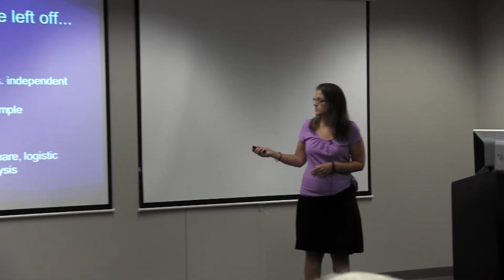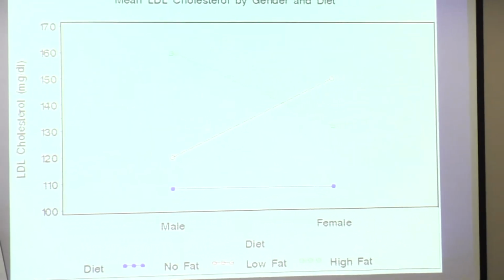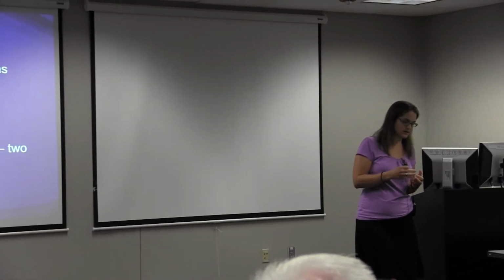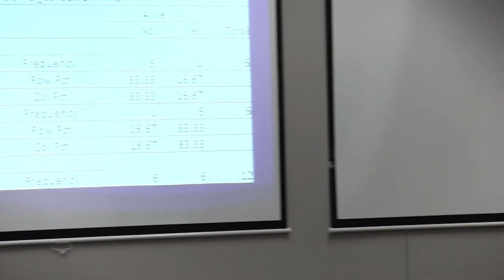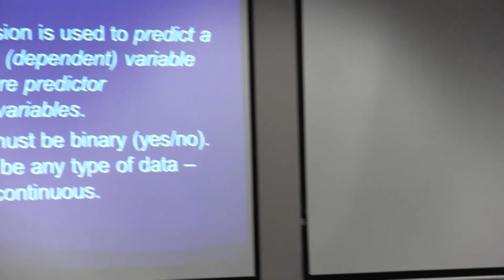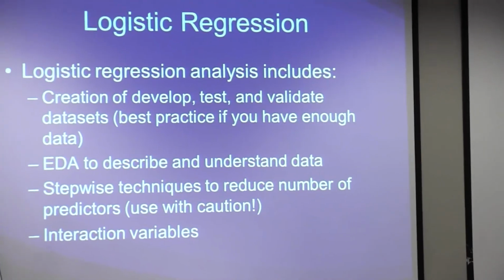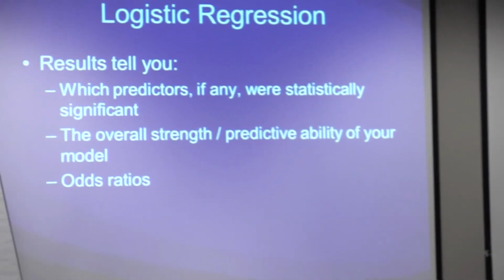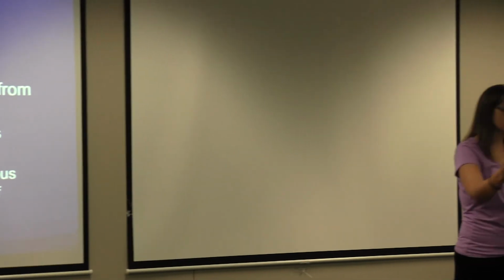Research Series: Statistical Applications Part 2